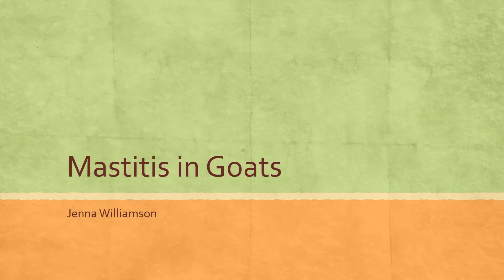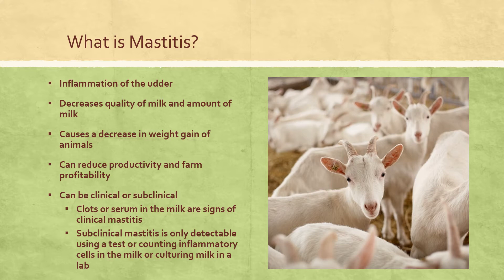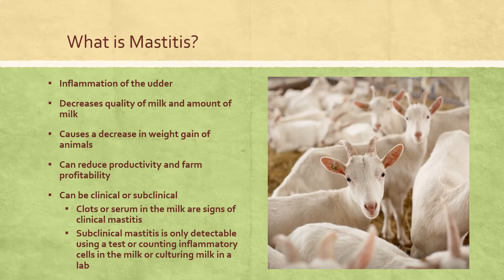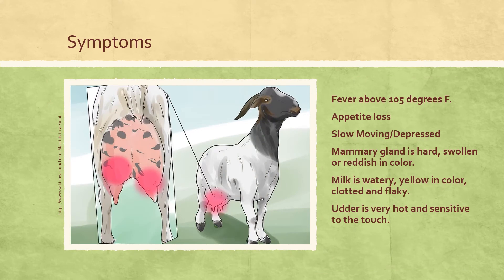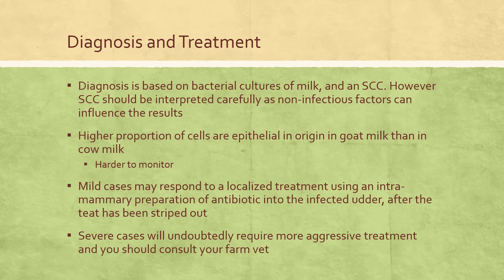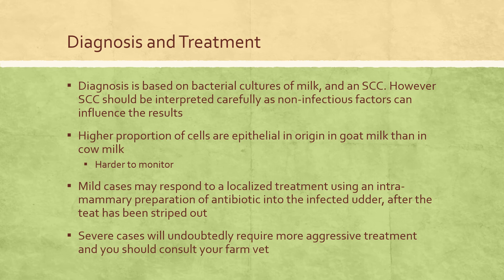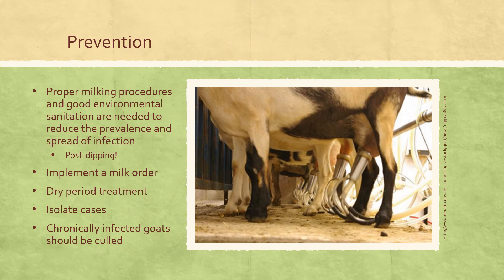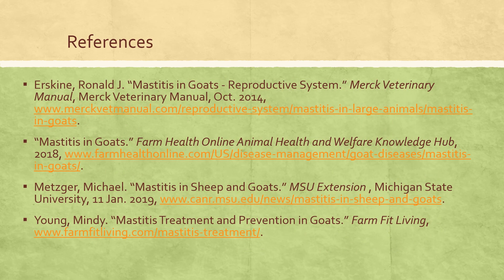Mastitis in Goats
Mastitis in Dairy Goats